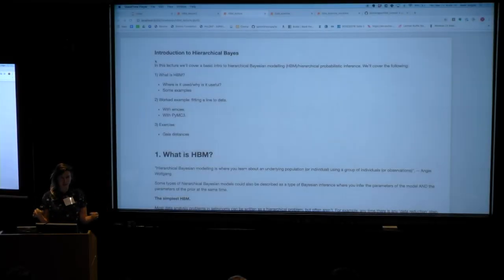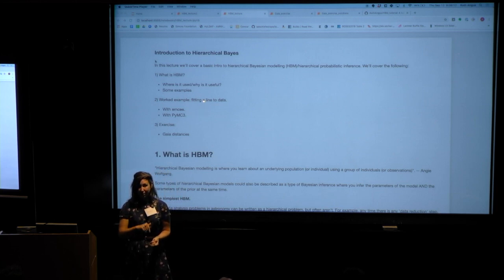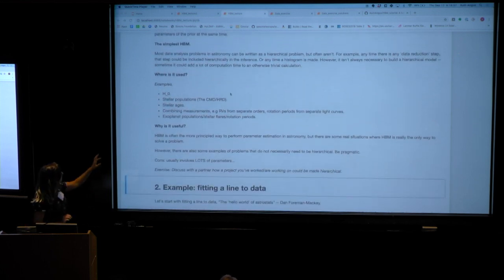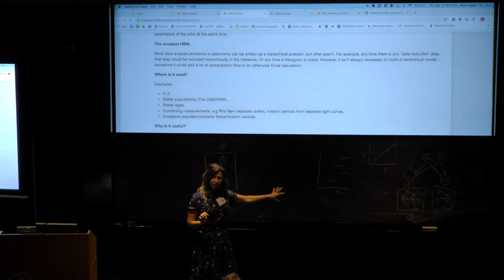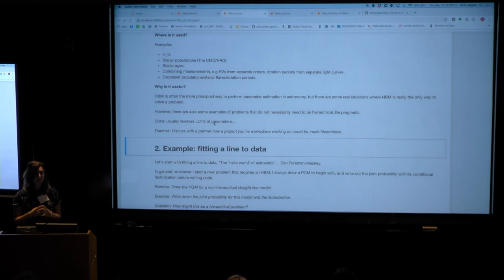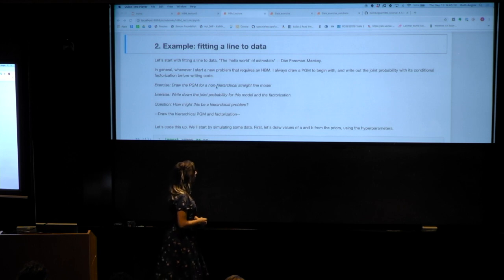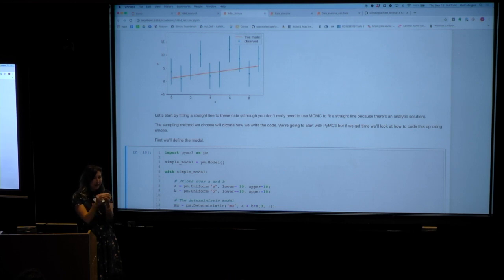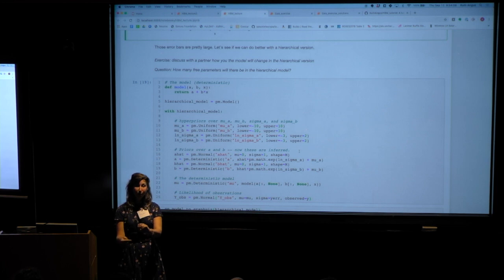Session 10: An Introduction to Hierarchical Bayesian Models (Lecture VII)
In the seventh lecture of Session 10 for the LSSTC Data Science Fellowship Program, Dr. Ruth Angus provides an introduction of Hierarchical Bayesian Models while discussing different strategies for implementing such models.